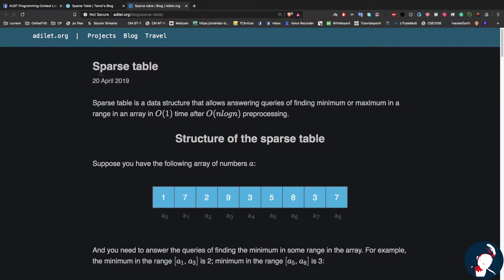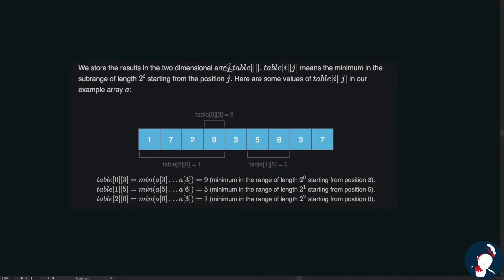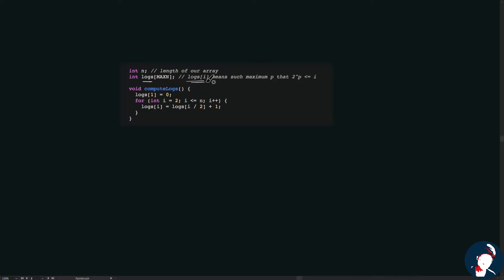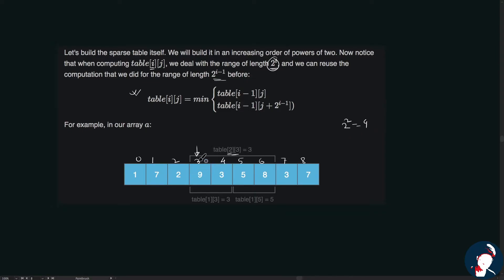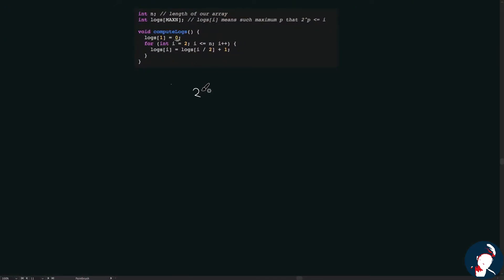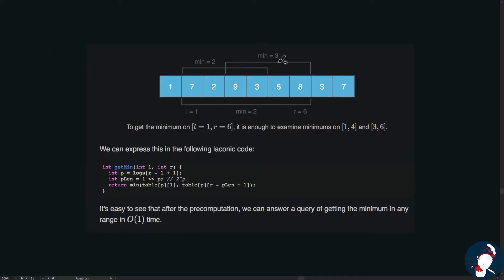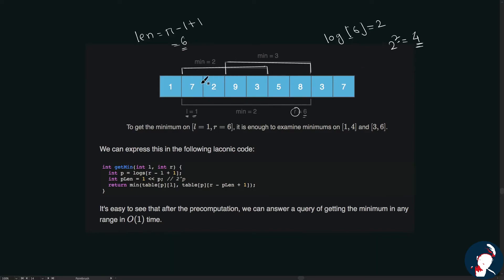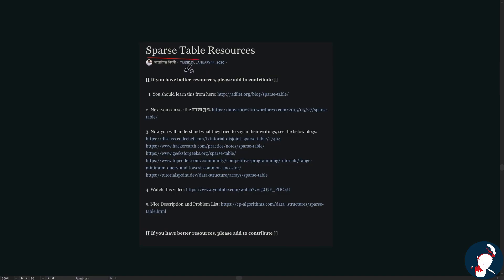[Eng] DiptaTriesAlgo: #1 Learning Sparse Table | Introduction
If you enjoyed watching this video, make sure to leave a like/comment. :)

Articles/Videos Links:
1.

2. Next you can see the বাংলা ব্লগঃ

3. Now you will understand what they tried to say in their writings, see the below blogs:

5. Nice Description and Problem List